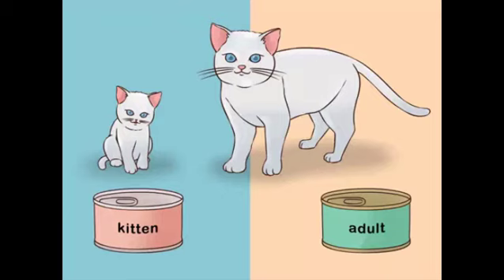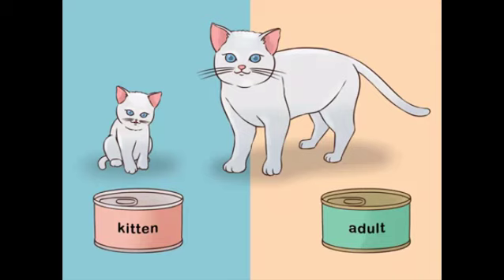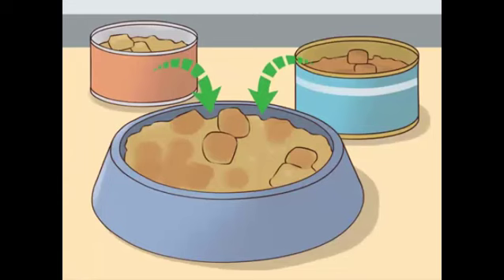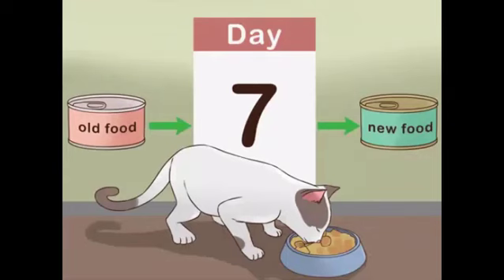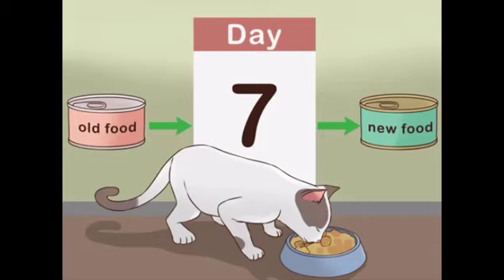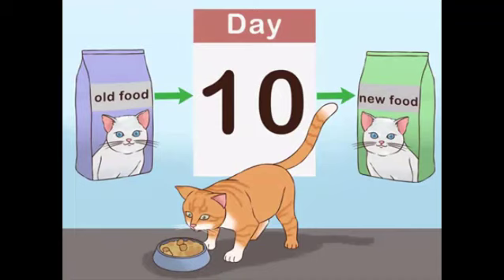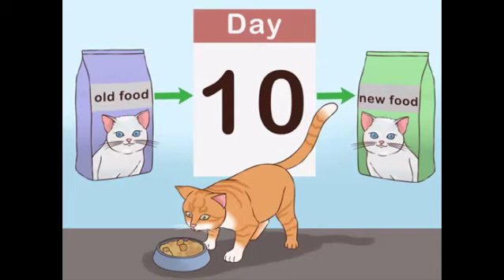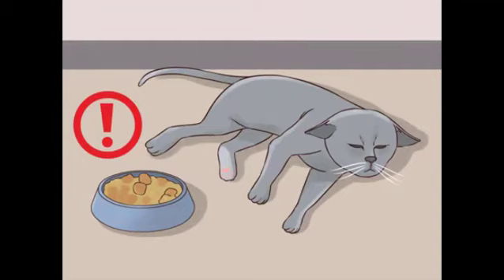Changing cat food - how to transition your pet to a new food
How to change cat food. how to transition your cat to a raw food diet - healthy cat feeding tips.
Step by step guide to change your cat food from one brand to another.